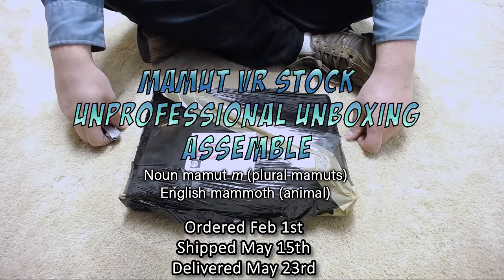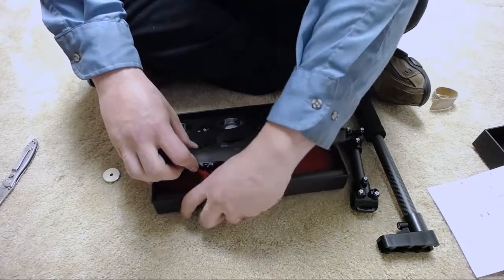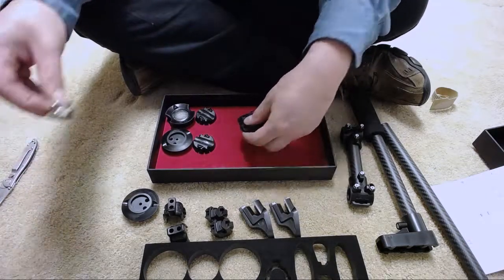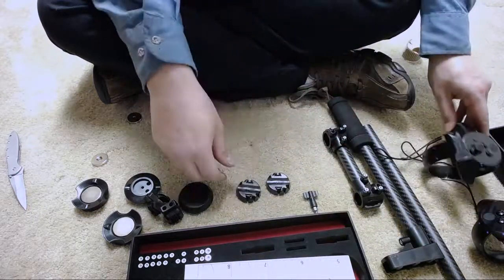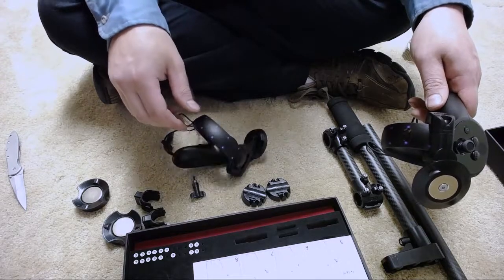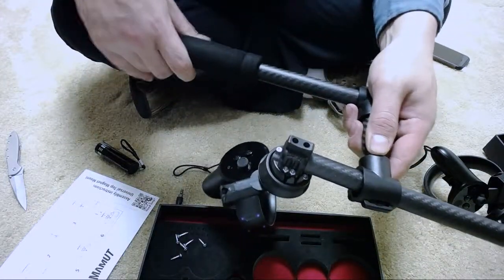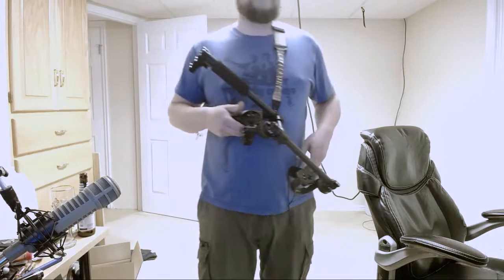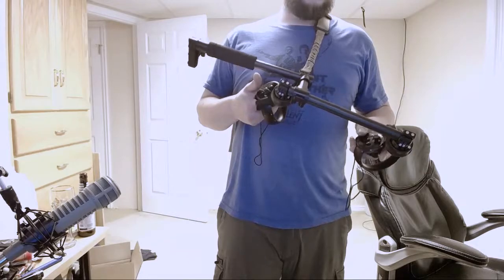mamutvr unprofessional unboxing / assembly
Well, its an unboxing done buy a regular gamer. Yup...